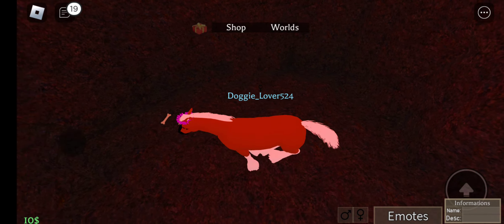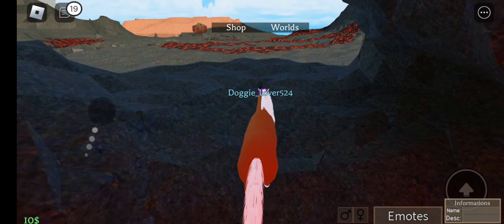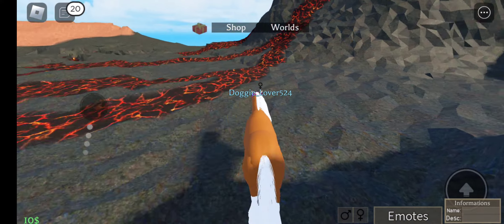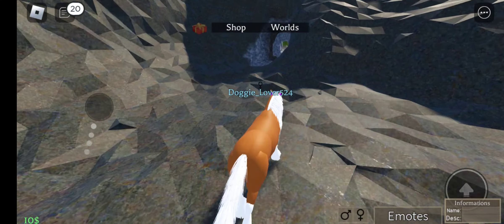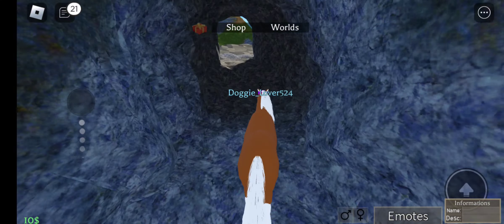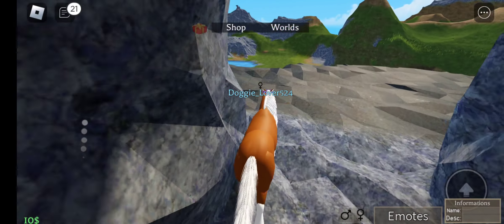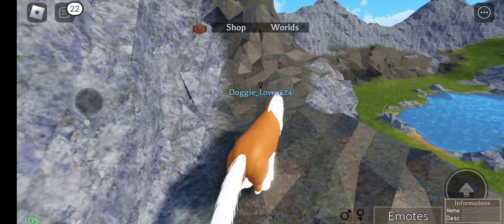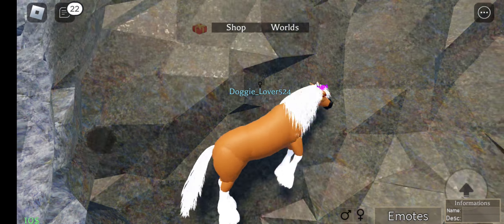like for part 2